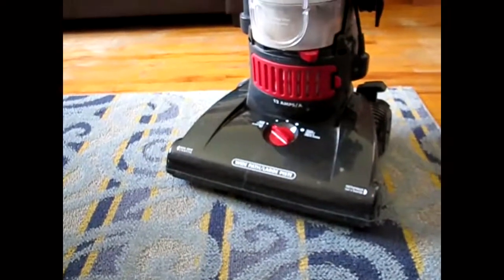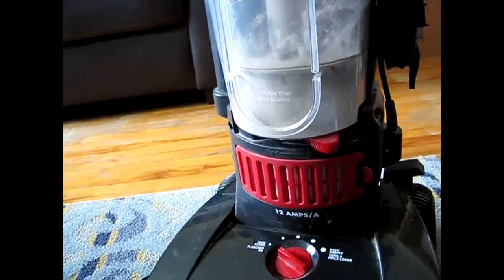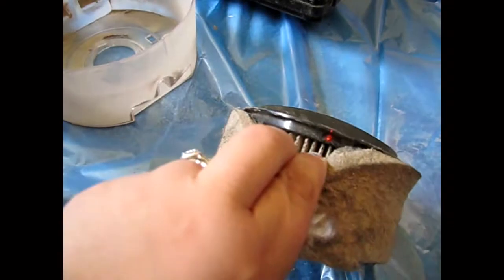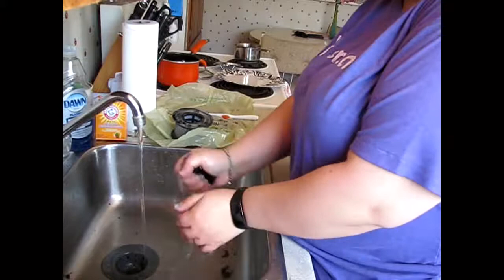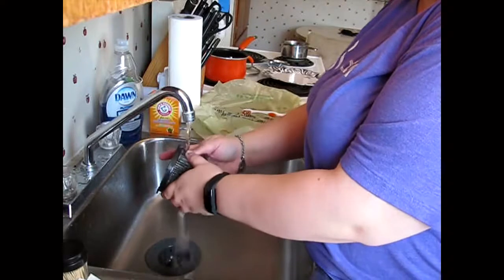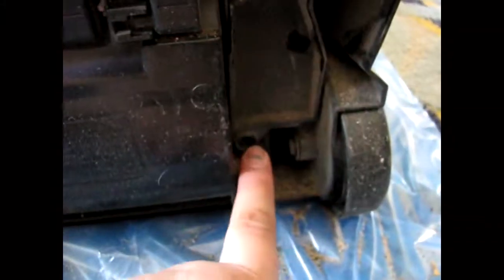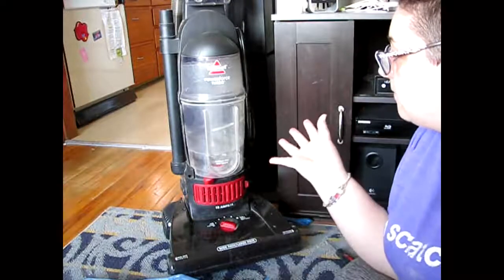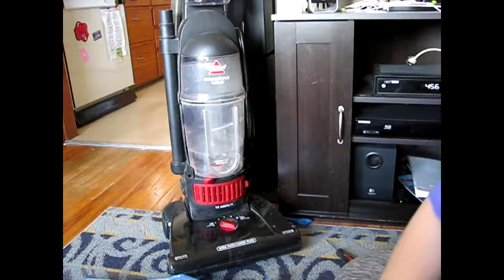Save Your Coin; How to Change the Belt and Clean a Vacuum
I was planning on cleaning my vacuum anyways...But after having a really bad series of days, I decided to put my DBT Skills to use, and film stuff. I figured why not film and share how to replace the belt, and clean the filters in a vacuum. The repair shops charge something like $40+ .. I'm going to show you how to do it for less than $10.
The amount of my own hair I find in there it astounding.. so yes, I explain a bit of what stress/anxiety has done to my body over the years... Getting better and stronger everyday. Thanks.

There's a few rants, or, my view on somethings. But that one is while I'm cleaning a filter, so, fell free to fast forward if it isn't your cup of tea.

Links Shown:
Walmart.ca
Bissell: